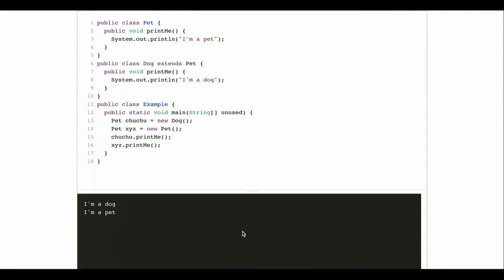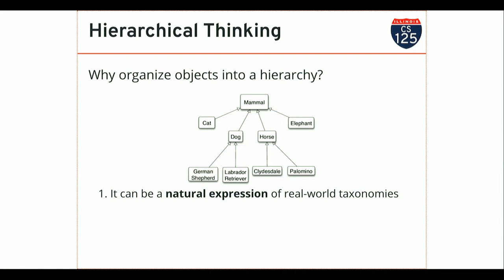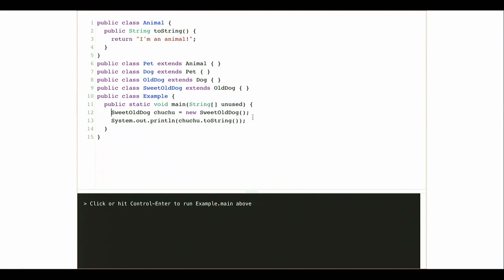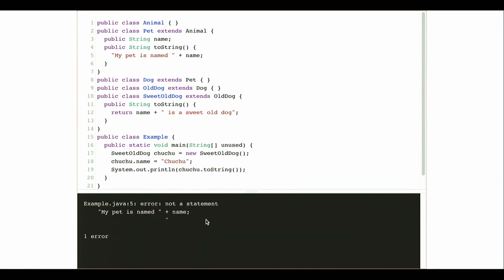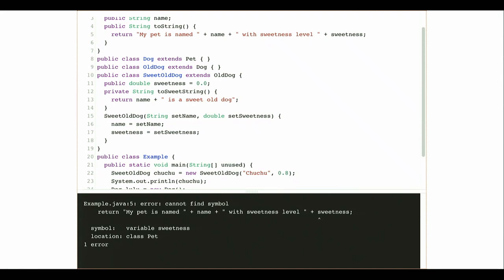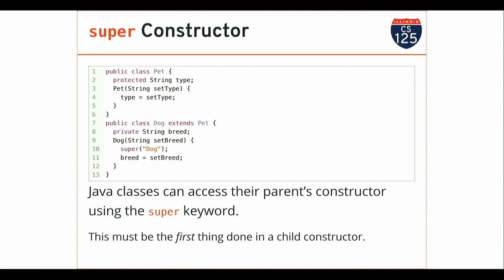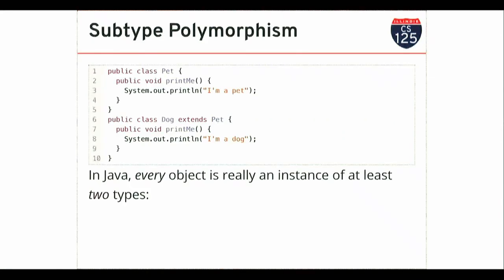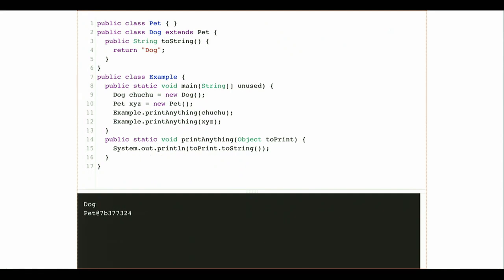CS 125 Spring 2020: Wed 2.26.2020. Polymorphism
A introduction to Java polymorphism, a discussion of Java object casting, and more practice with inheritance.